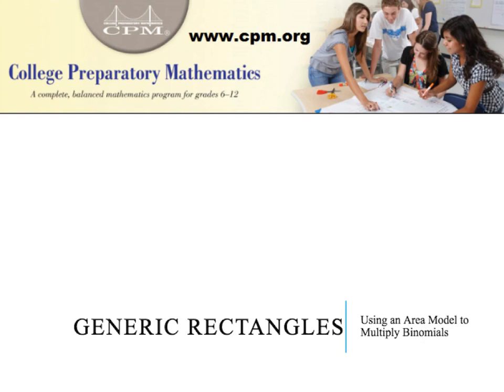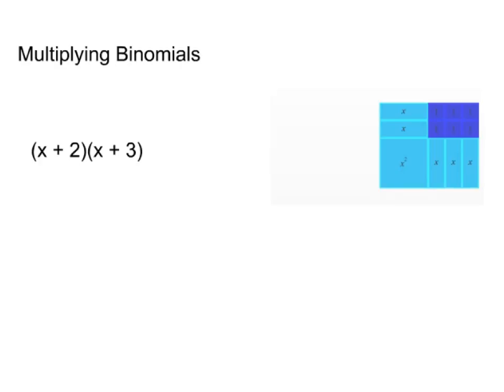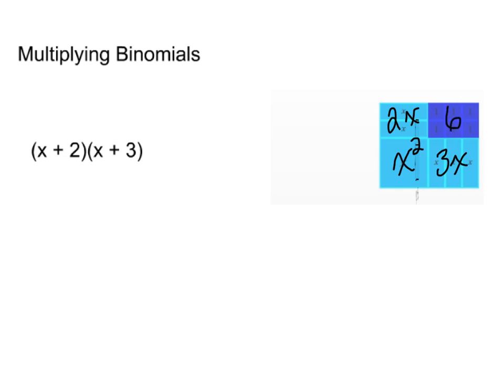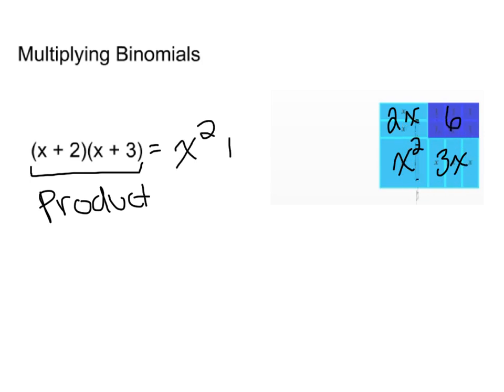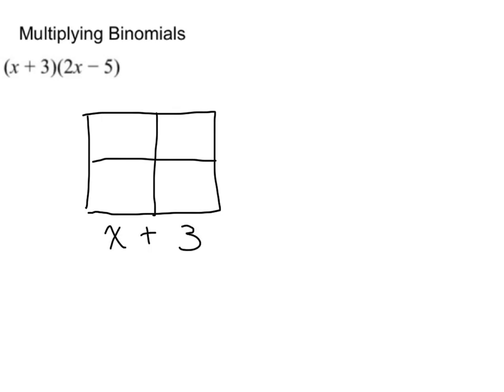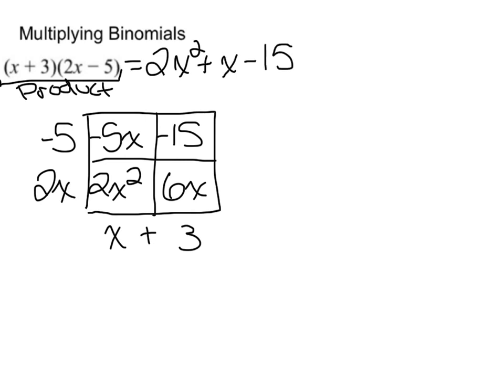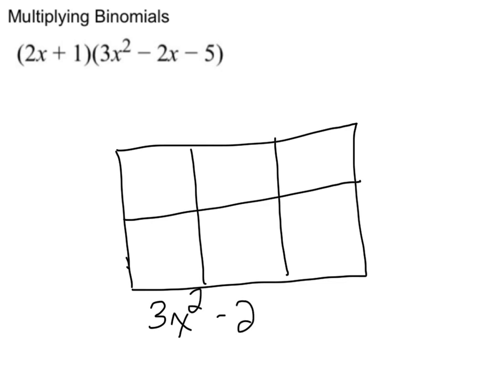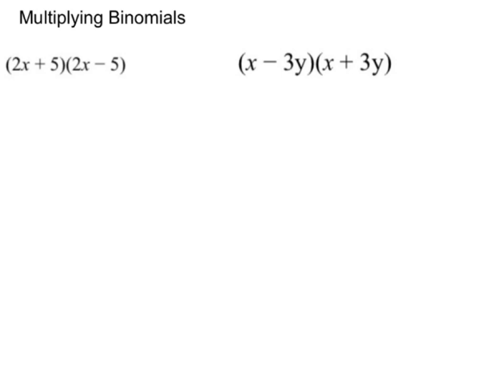CCA Video 3 3 1